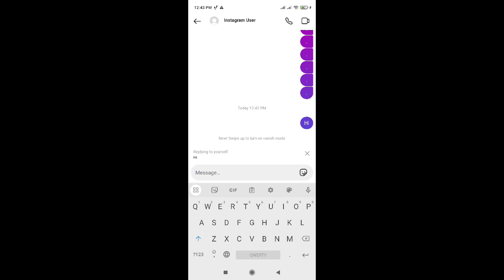How To Reply To A Specific Message On Instagram / Simple Way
In this video I'll show you how to reply to a specific message on Instagram DM. If you want to respond to individual messages, watch this tutorial to the end.